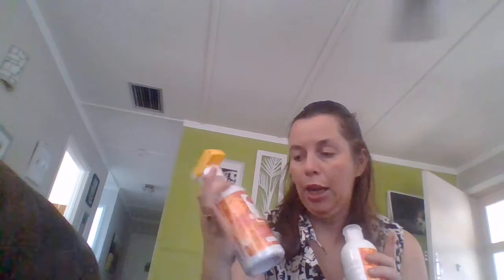cider mill cleaning bundel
our cider mill cleaning bundel is sensational you are going to want to try it out